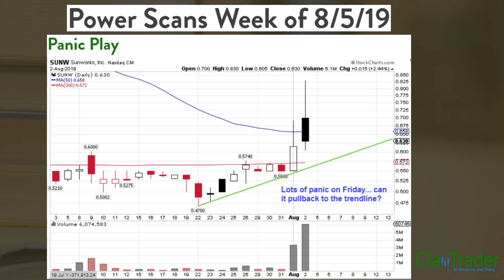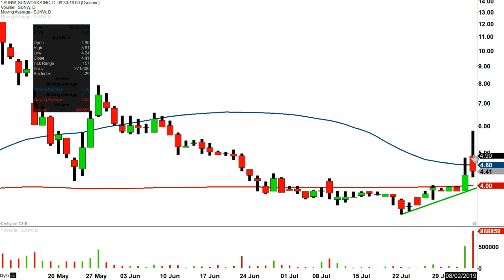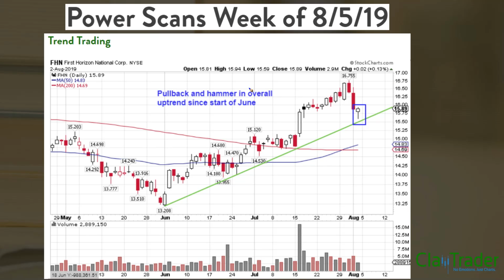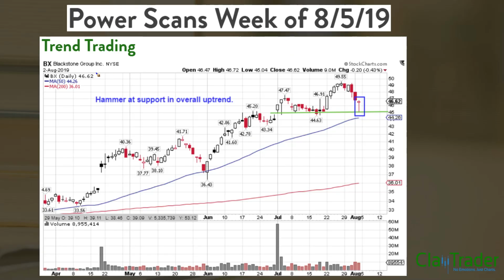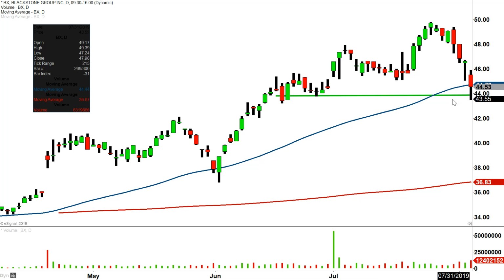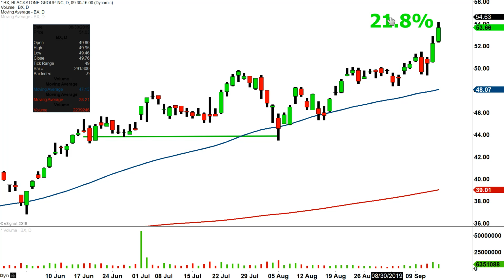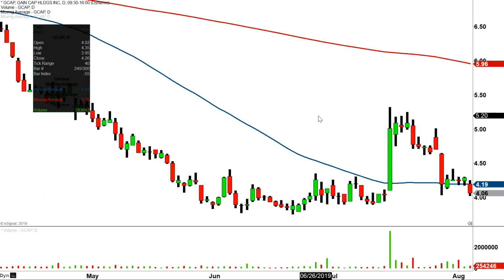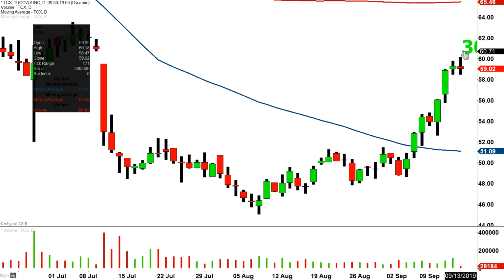Winning Trades Wipe Away Losing Trades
No one likes to be wrong and lose money, but that is part of trading the stock market. The sooner you can admit you were wrong on a trade and "cut the loss", the better off you will be in the big picture. Whether you are day trading or swing trade, risk management is extremely important and these real life trading results provide a great example of how it all works and what you need to learn how to do as a trader.